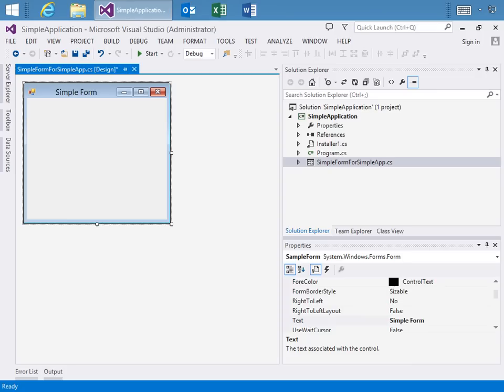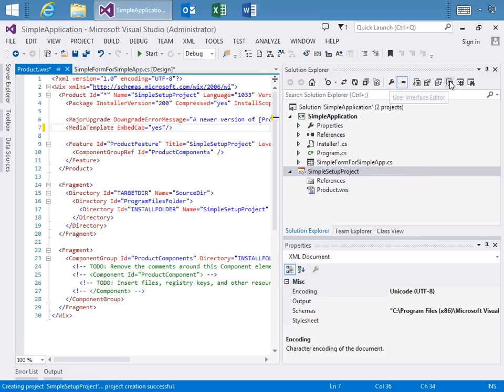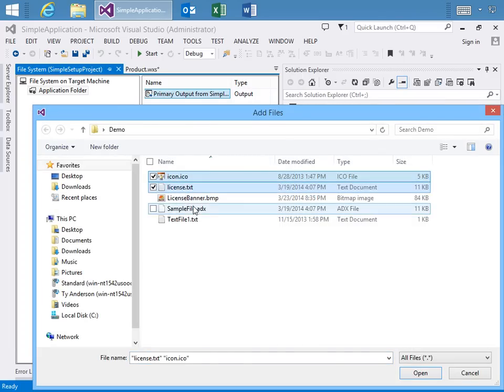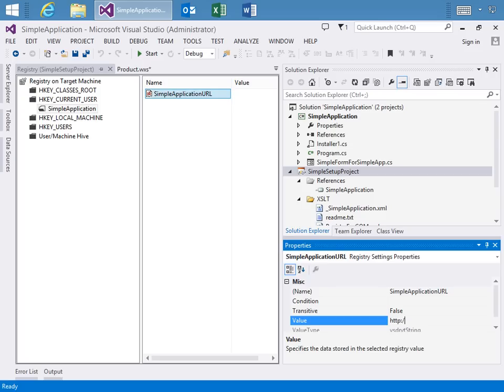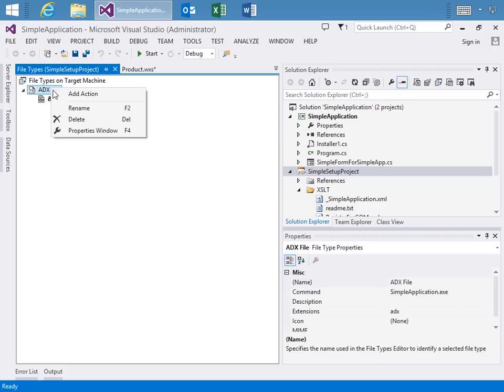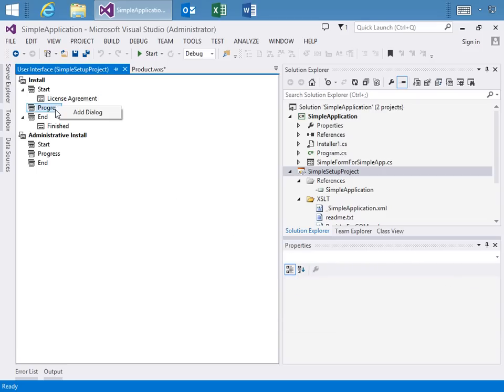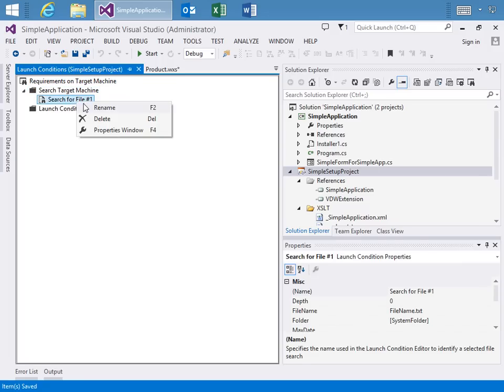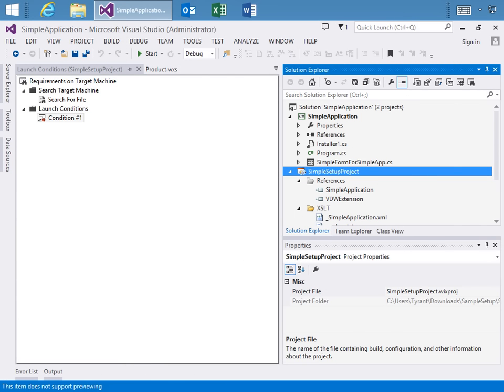Build WiX setup projects using Visual Studio designers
See how to create WiX setup projects using a set of familiar Visual Studio designers provided by the the Designer for WiX Toolset to configure the File System, Registry, setup user interface, etc: